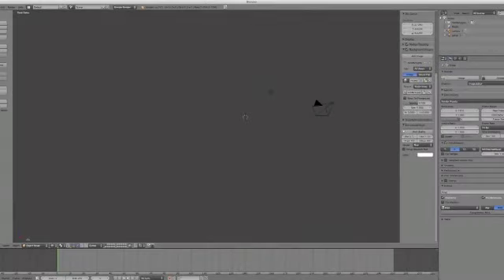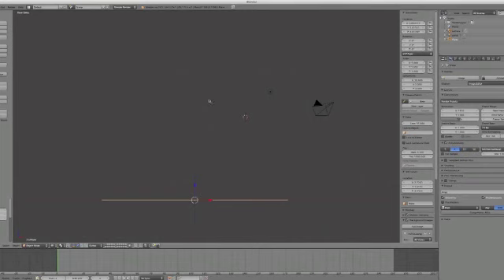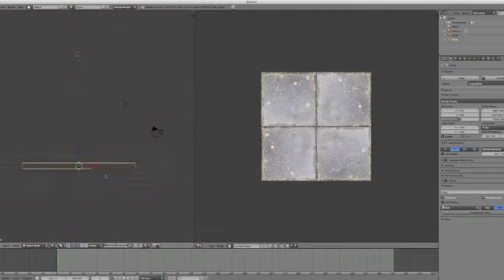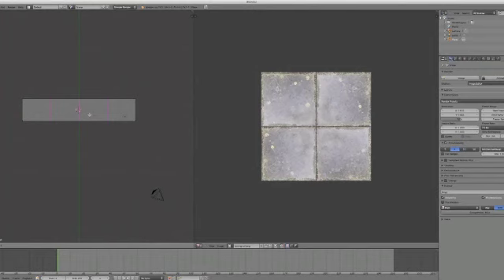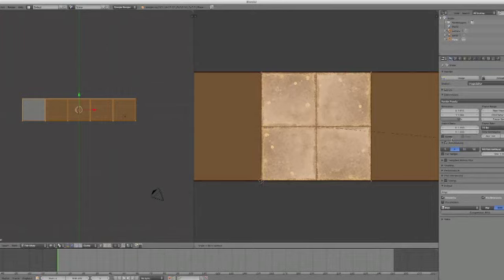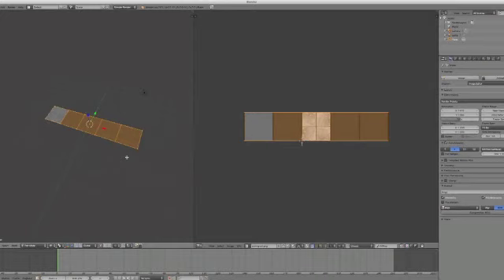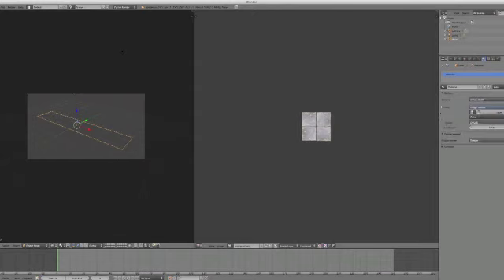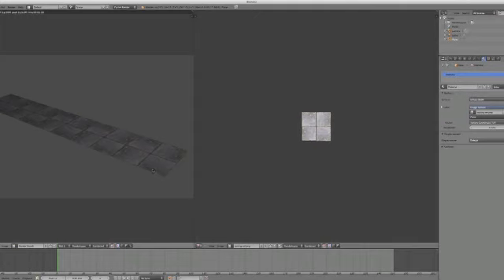UV Mapping tileable textures in Blend 2.63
How to map the tiled pavement texture (Gimp 2.8 tileable textures) onto a plane to make a pavement/sidewalk image in Blender cycles